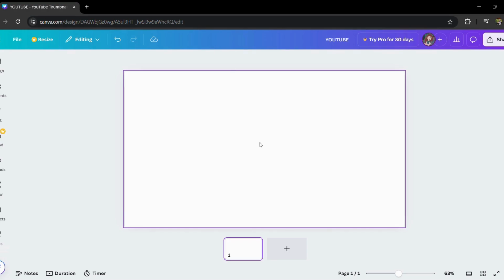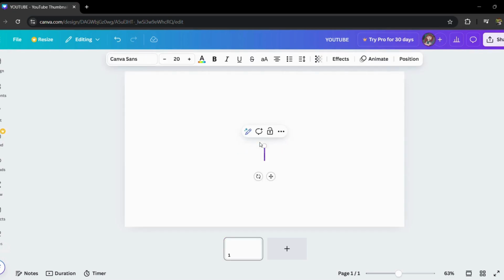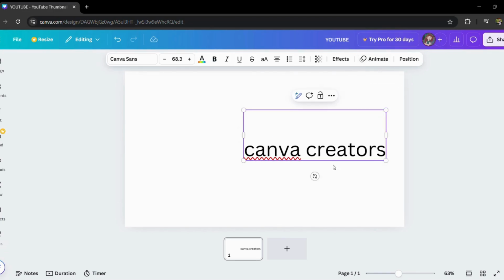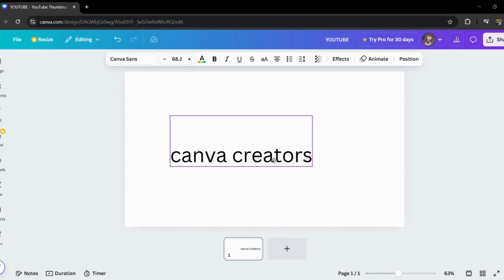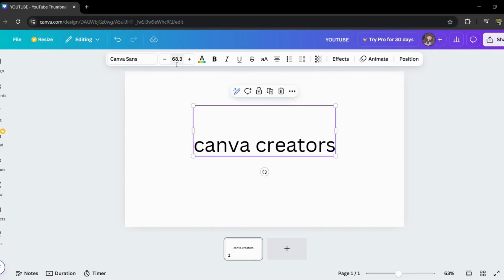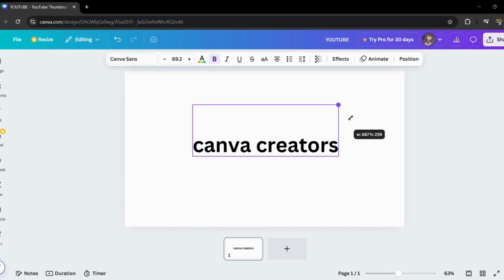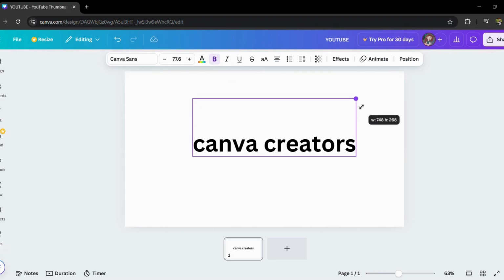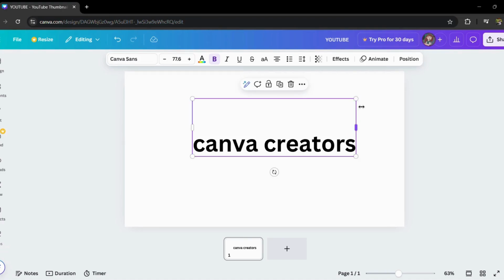How to Bold Text in Canva 2024?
Want to make your text stand out in your Canva designs? ✨ This simple tutorial will show you how to bold text in Canva, making your designs more eye-catching and professional.